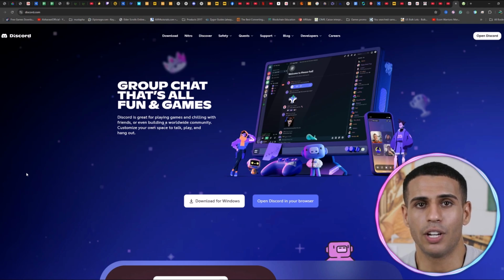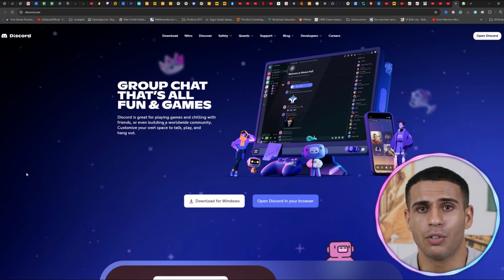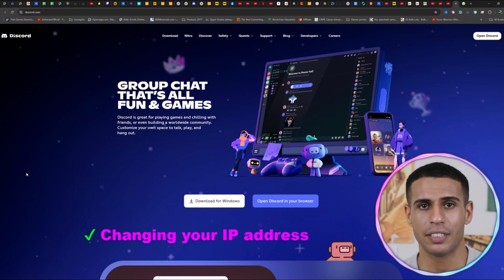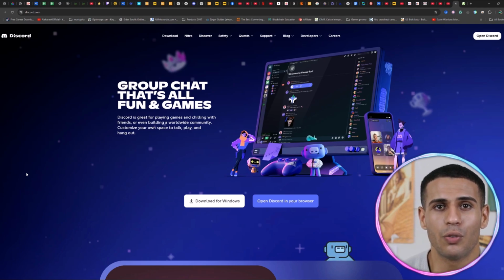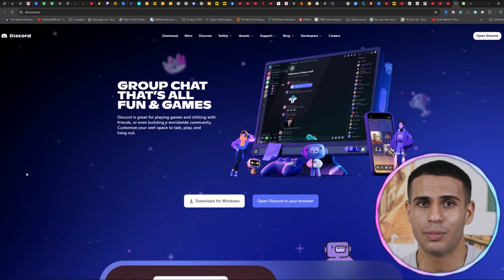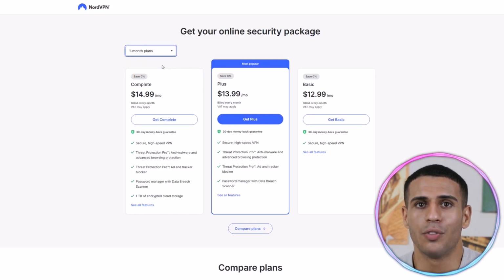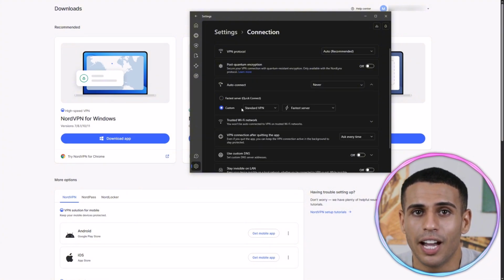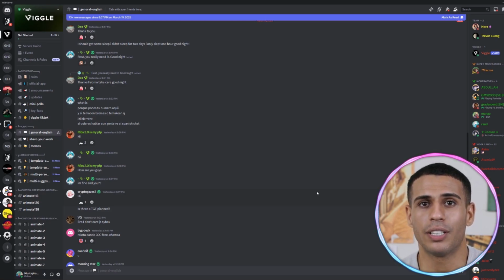How to Unblock Discord in Russia (Safe & Easy)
🇷🇺 Is Discord blocked in Russia? If you can’t open the app, join servers, or connect to voice chat, this step-by-step guide will show you how to unblock Discord in Russia safely and easily using a method that still works in 2024.

✅ What You’ll Learn in This Video:

Why Discord is blocked or restricted in Russia
How government and ISP-level censorship affects access
The safest way to bypass these restrictions with a VPN
Step-by-step NordVPN setup
Quick fixes if Discord still doesn’t work after setup

💬 Still have questions? Drop them in the comments — I reply to everyone!